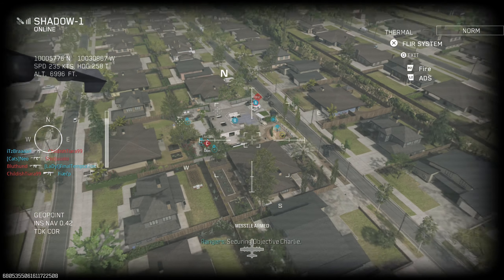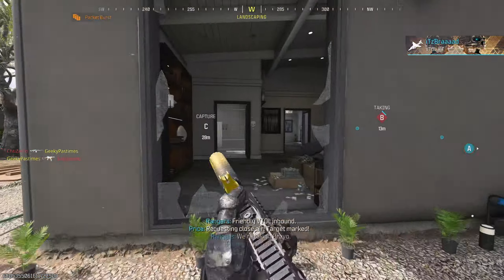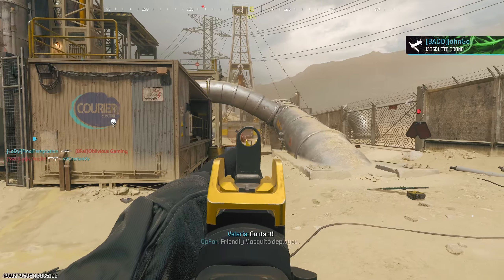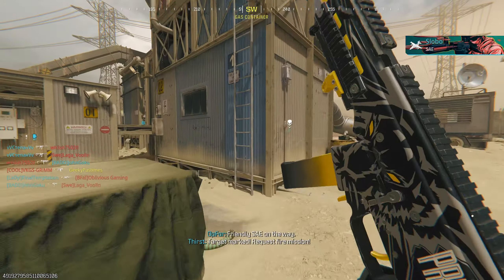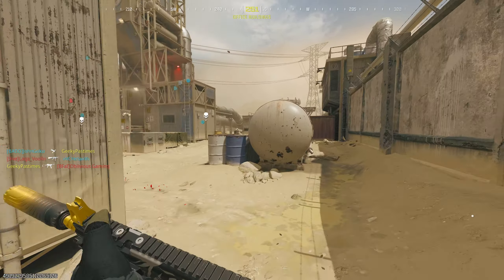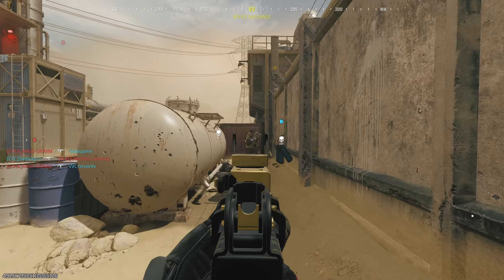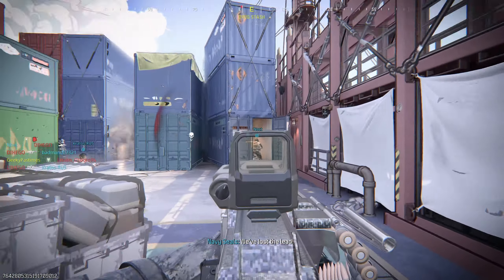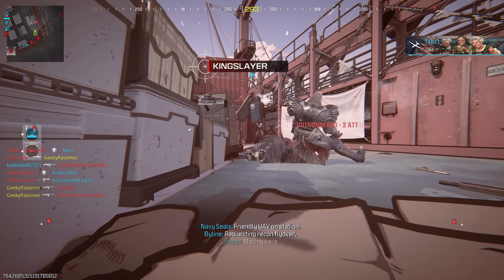The COD Camo Grind sucks - How it could be improved